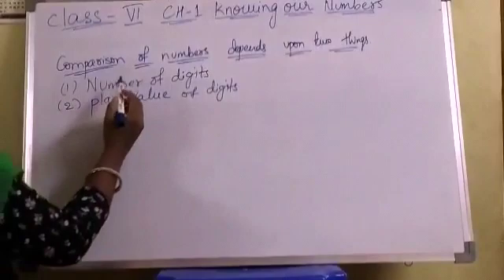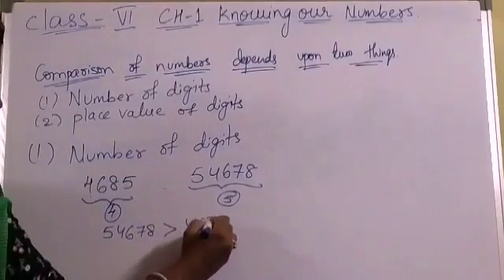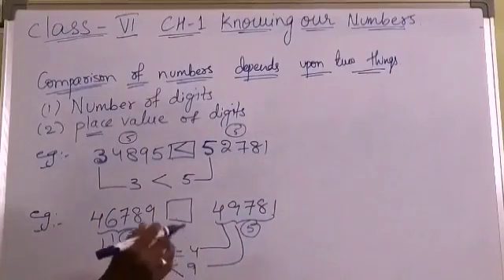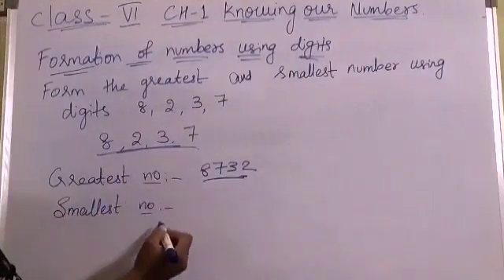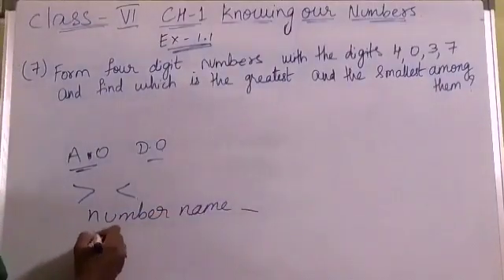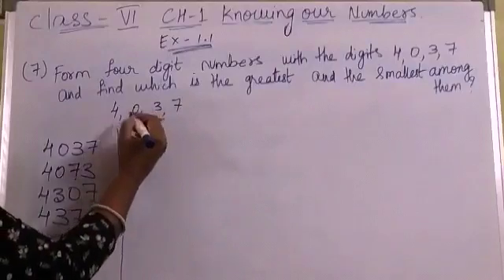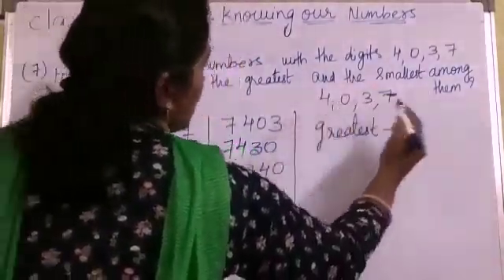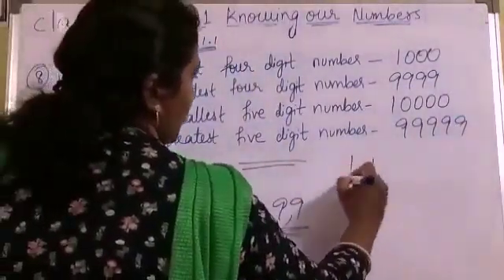Part-1 : knowing Our Numbers/ Mathematics /Class 6 /TS /AP/CBSC/NCERT/Syllabus/by Prasanna Laxmi.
Knowing our numbers/TS & AP Syllabus/class 6/Mathematics/ upto 1.1

Knowing our numbers:Identification of smaller and greater numbers, ordering of numbers, formation of numbers using digits ,ascending order, descending order.